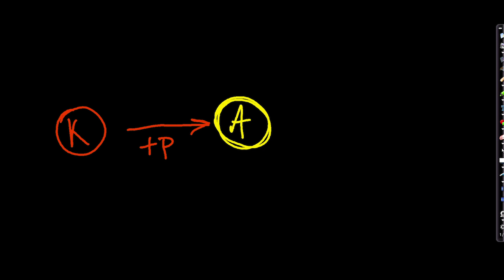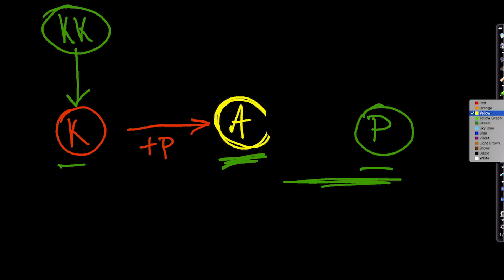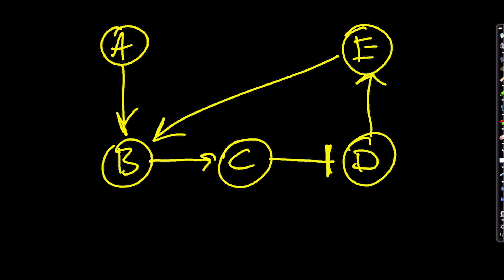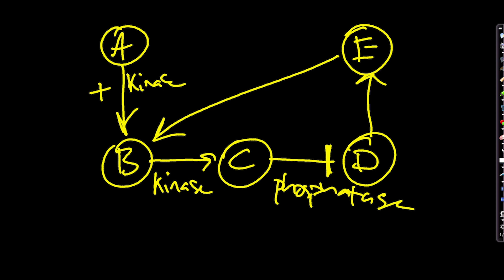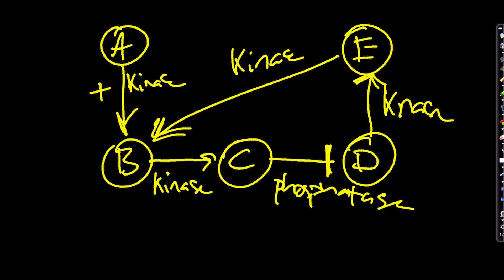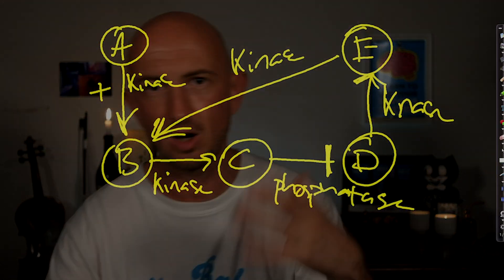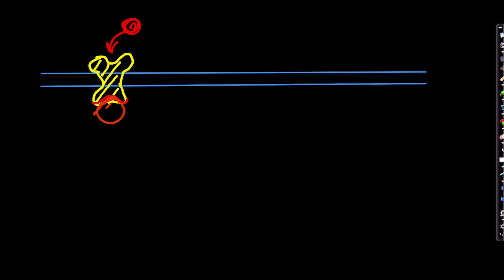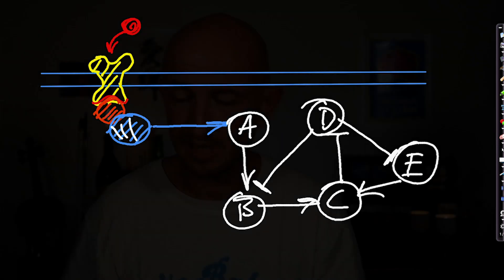Psychedelics and the Brain Master Course UNIT 5 How Receptors Control Brain Activity LESSON 4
This unit — Receptors and their Signalling Pathways — explains how receptors (the primary site of psychedelic drug action) function and how they transmit information into the neuron and activate intracellular signalling pathways that control neuronal function and behaviour.

Virtual Tip Boxes (Thank you!!!):
Bitcoin:
1LtWN9RqvUEDfwx91DjCGASGFBqBa73YTy